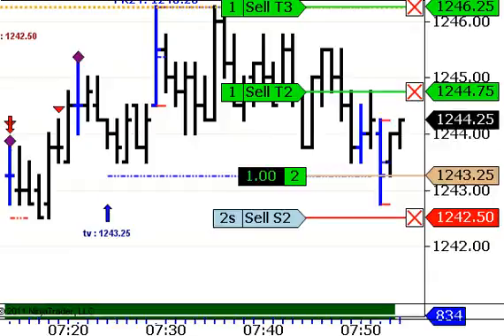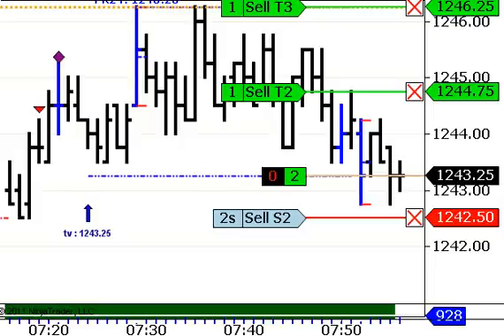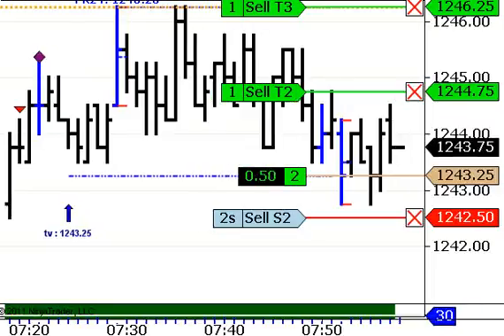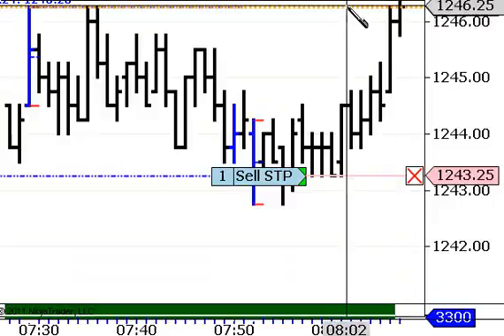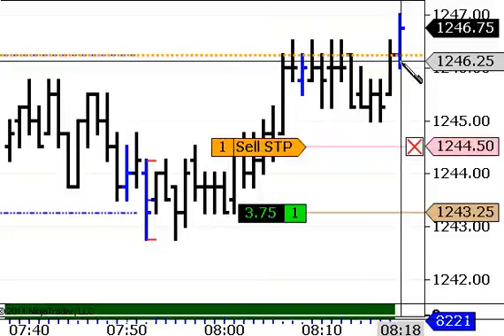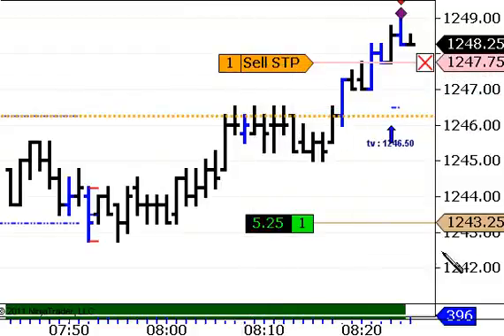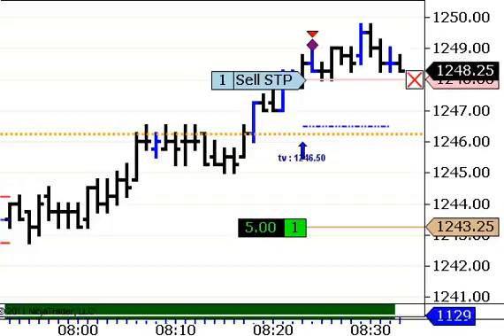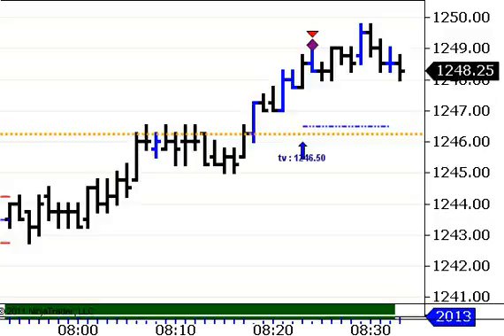Live trade Oct 24 2011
Live Trade Video